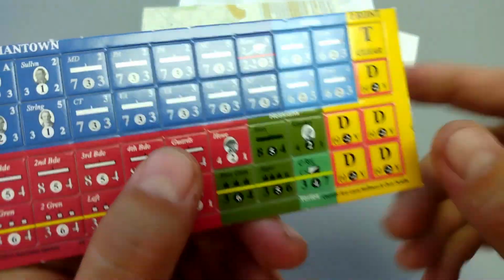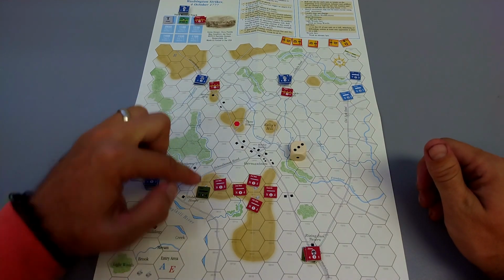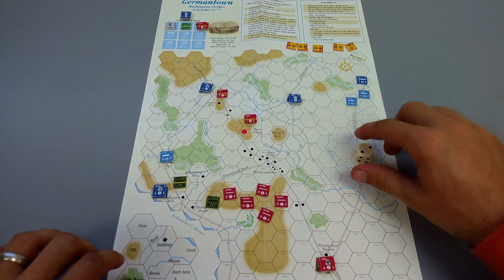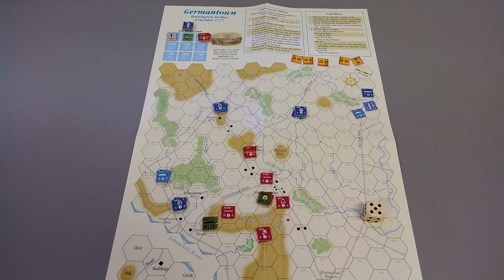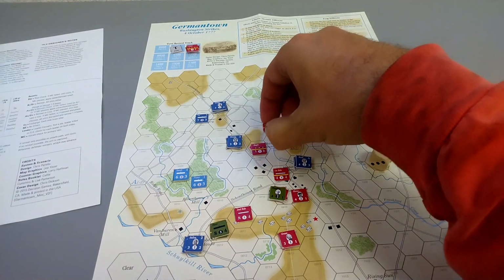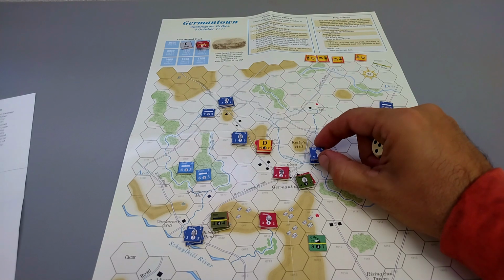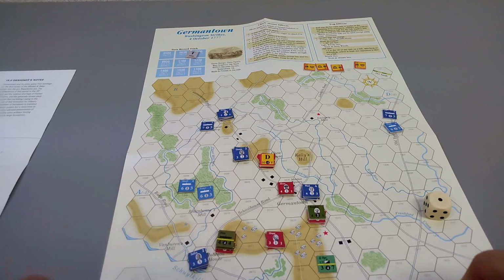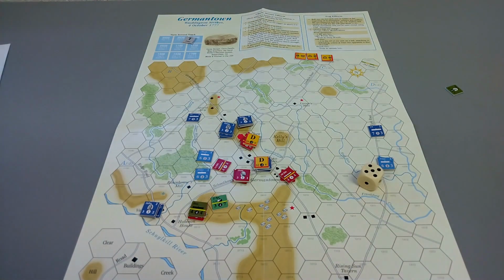Decision Games: Germantown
We're still giving the boys from Brit Island a bit of the ol' friendly rib jabs, celebrating American Independence with a little Decision Games Mini-Games and maybe even playing them right.  With these rules, who can say?